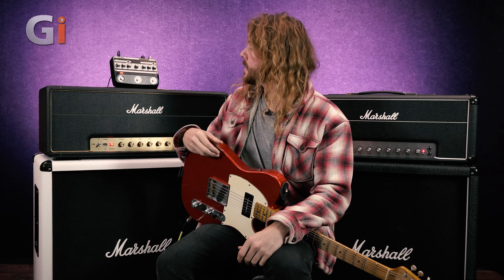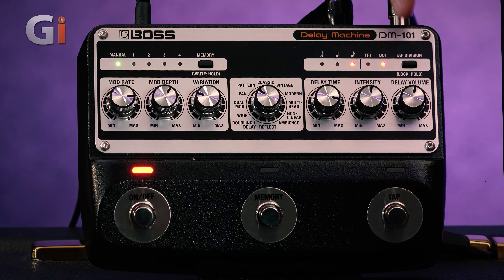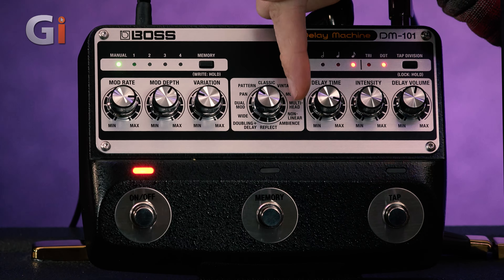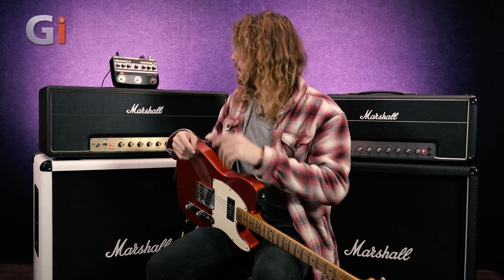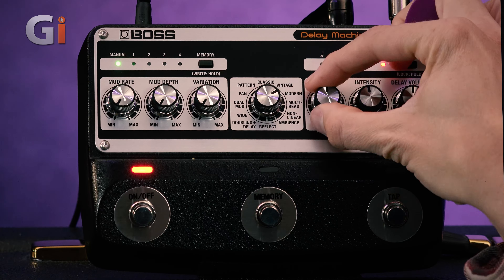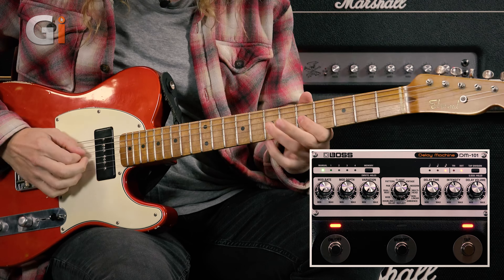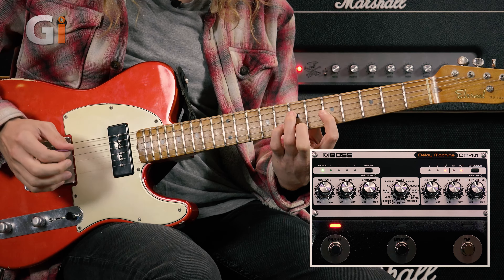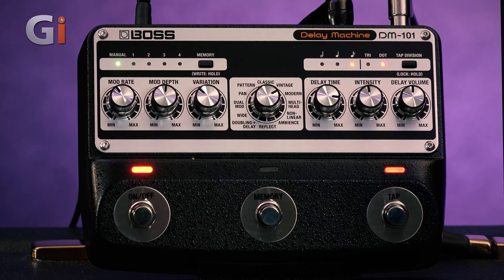Boss Delay DM-101 Delay Machine | Review | Guitar Interactive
Rich vintage sound meets modern power as Sam Bell reviews the DM-101 Delay Machine pedal from Boss. Driven by eight BBDs under smart CPU control, this hugely inspiring stompbox delivers 12 unique modes, stereo operation, and a wide array of tonal colours — all while maintaining 100% analogue signal processing throughout. With 127 user memories, tap-tempo, MIDI and much more, the Boss DM-101 brings you just about everything you'd need from a delay pedal.

FREE Music news direct to your inbox!

The latest guitar news, artist interviews, gear reviews and in-depth music features, delivered straight to your inbox FREE